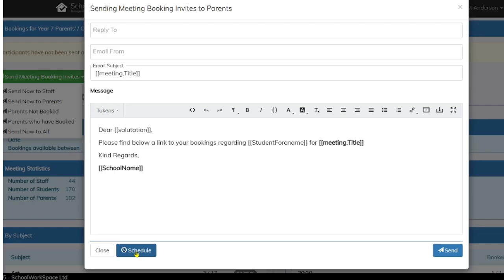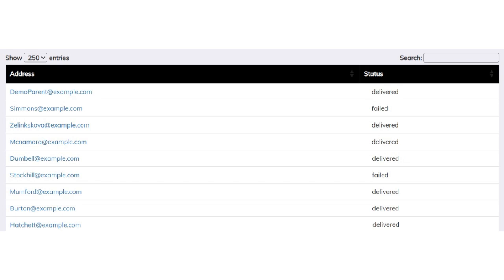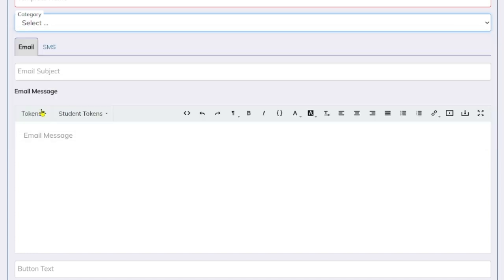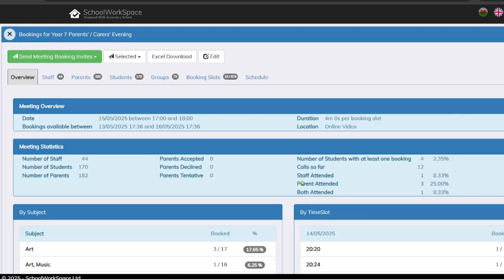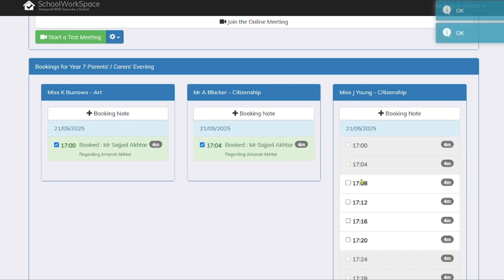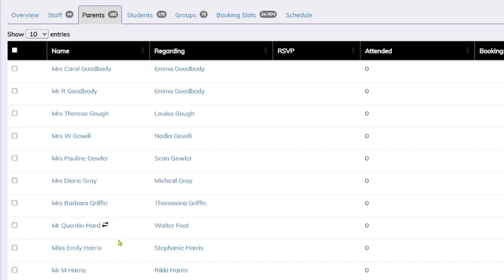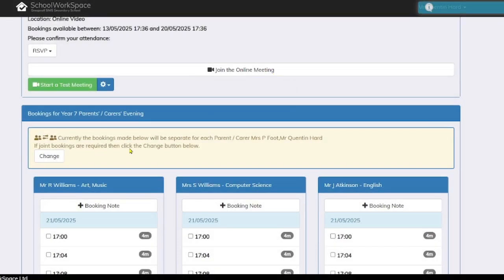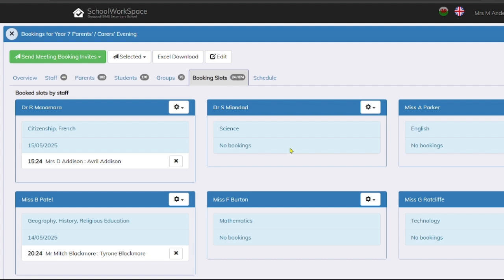Parents Evening - Communicating with Parents